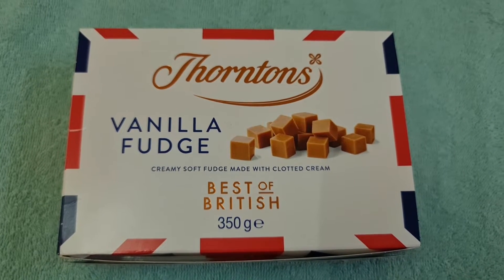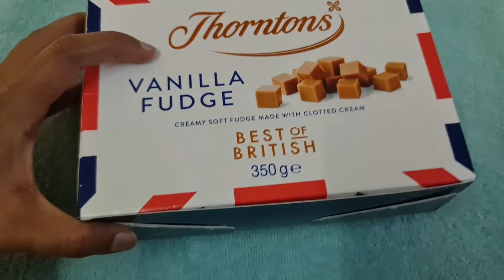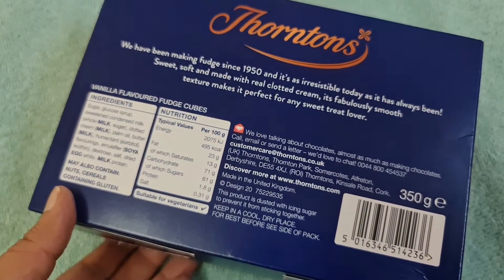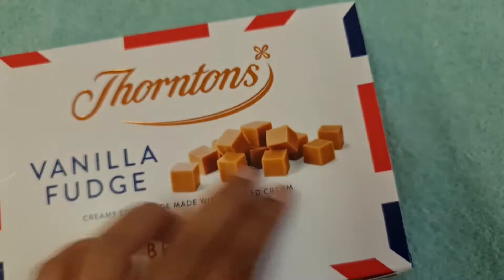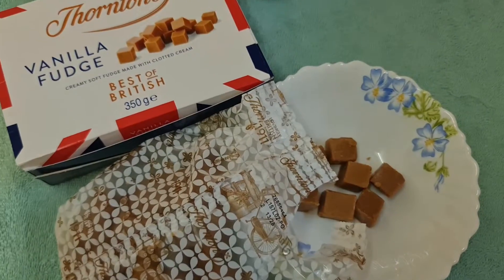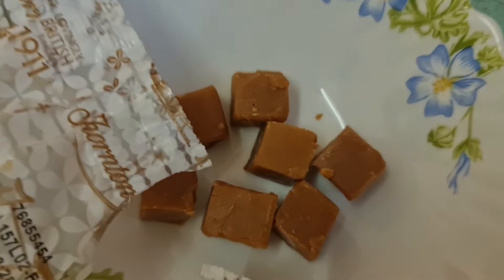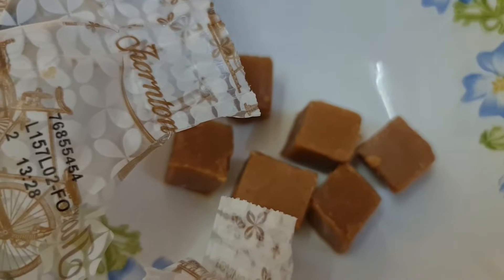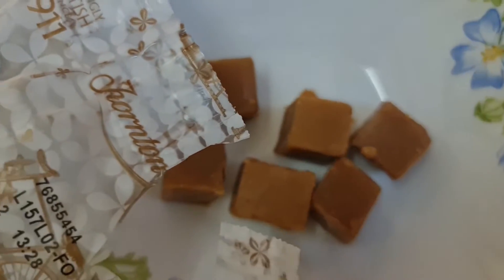Vanilla Fudge | Best of British | Creamy Fudge | Fudge Made of Clotted Cream | Get Updated Now